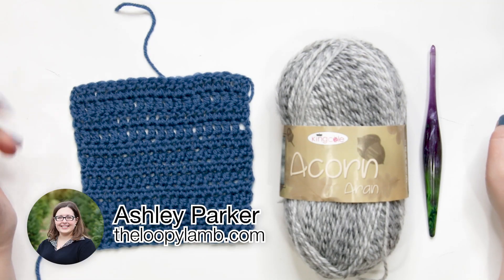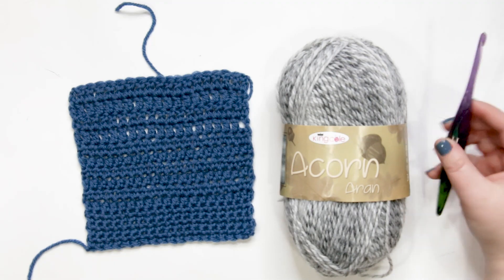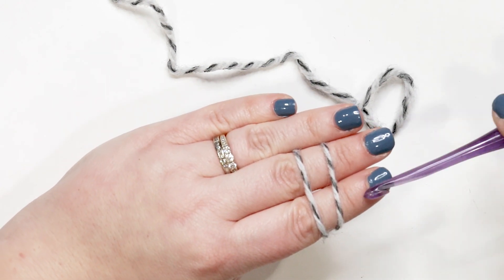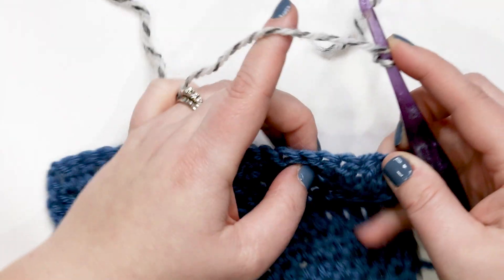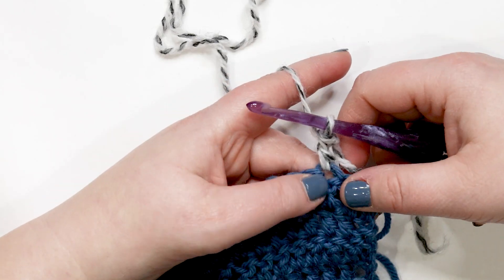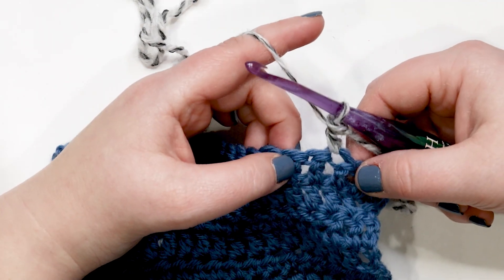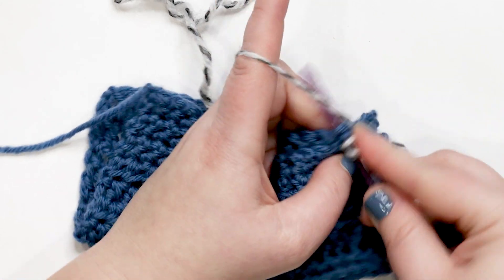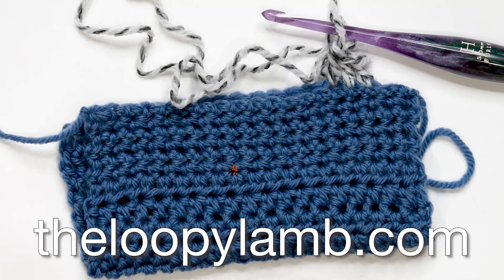How to do the Standing Double Crochet - Eliminate the Slip Stitch & Turning Chain!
Learn how to do the Standing Double Crochet (also sometimes referred to as the DC Join) to eliminate the need for a slip stitch and turning chain, resulting in quicker, cleaner yarn joins.

Yarn: King Cole Acorn Aran - available at your local yarn store.